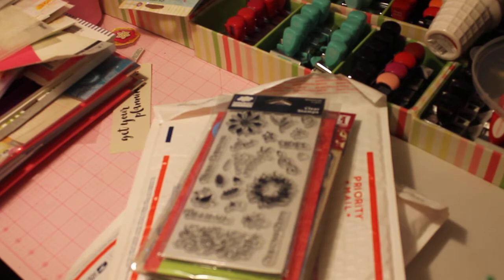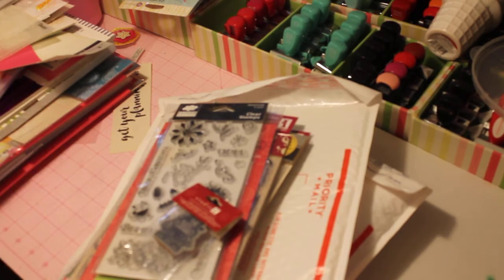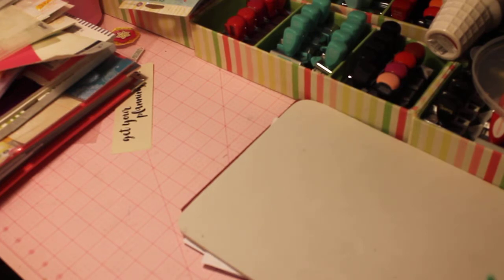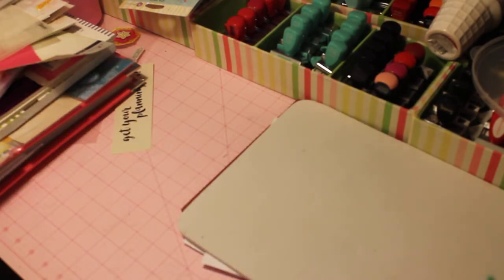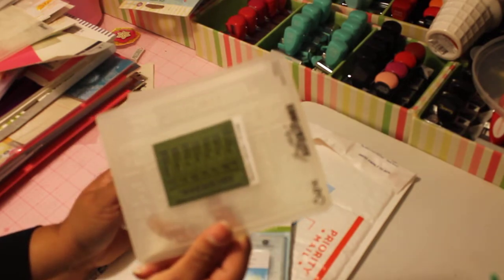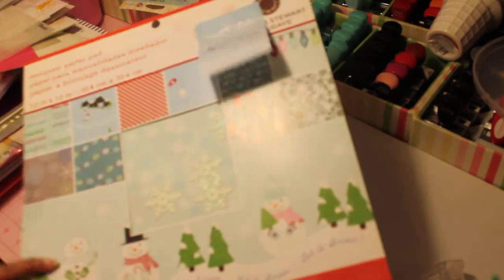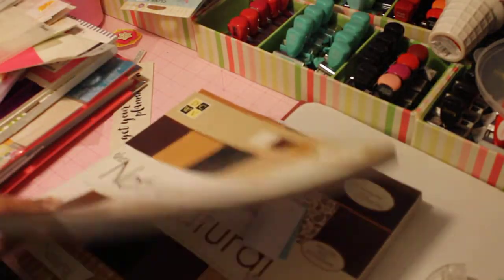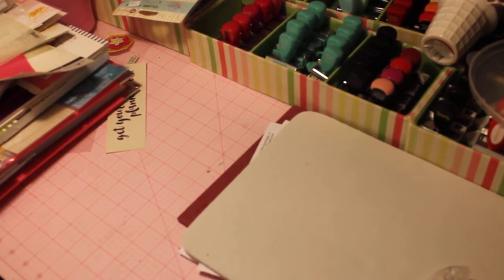DESTASH CRAFT ITEMS PART 1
Destash Craft items